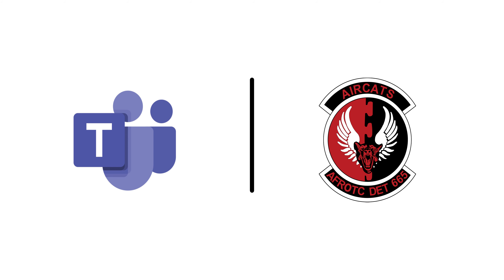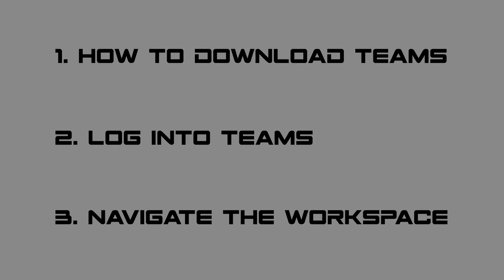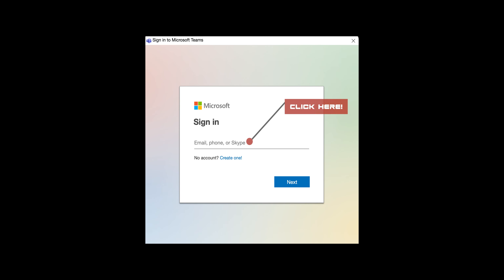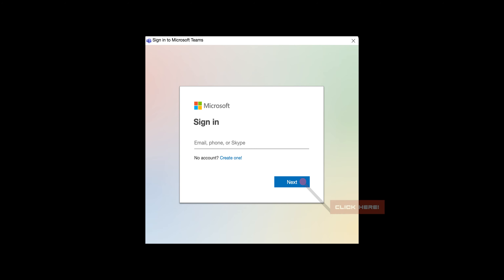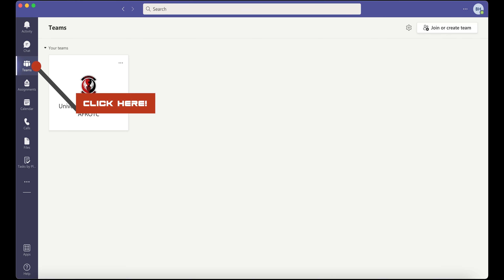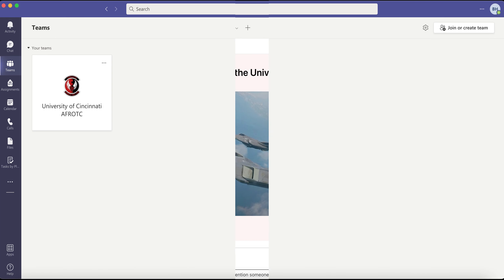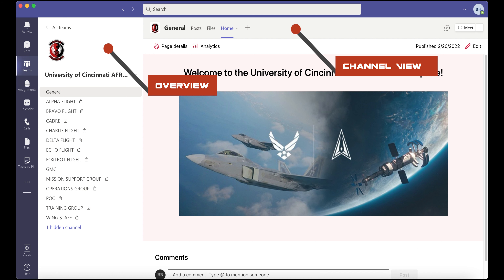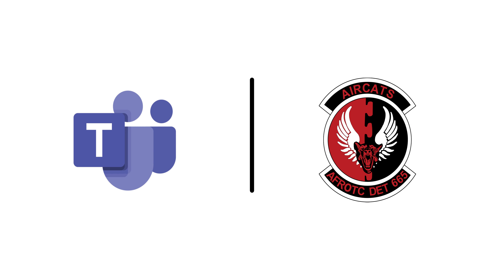WingTips How To: Log in to Microsoft Teams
Welcome to WingTips How To. In this video, you will be able to follow along with guided steps to log in to Microsoft Teams.